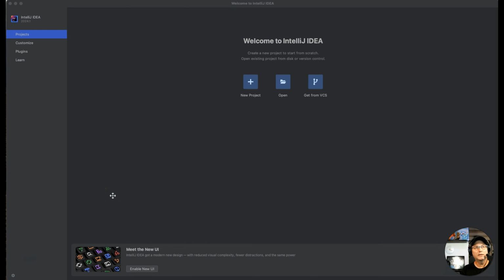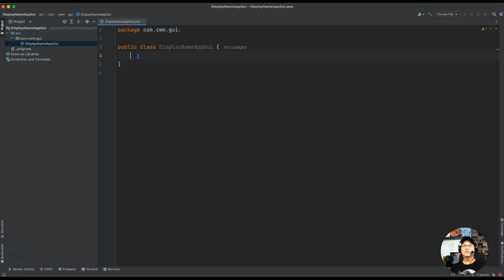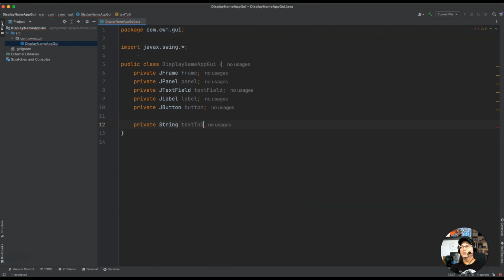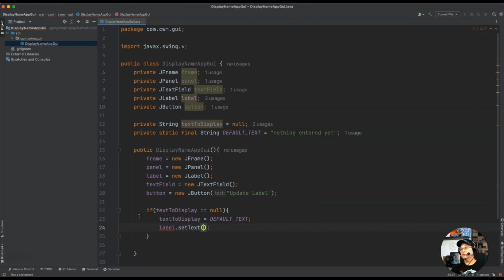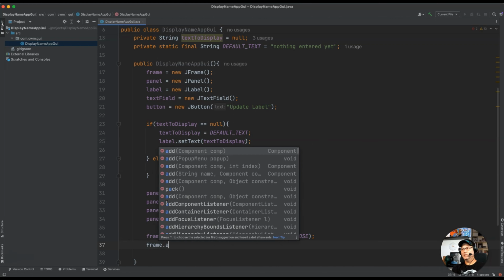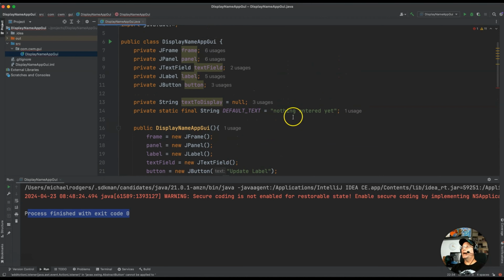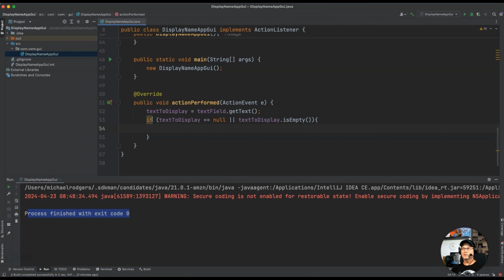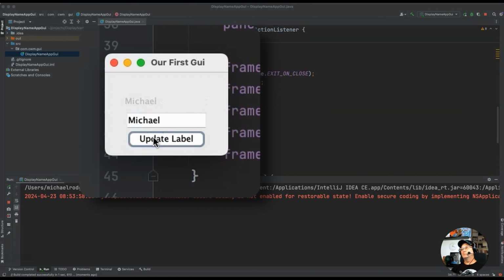First Java Swing App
This video will explore the basics of creating a simple Java Gui App using Swing.

Music
The Blue Jay  by Mintz